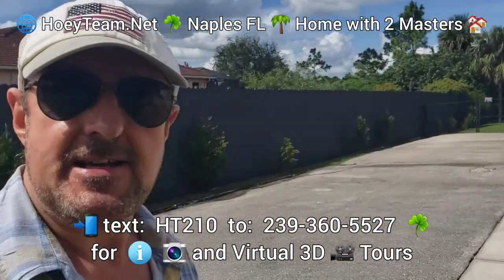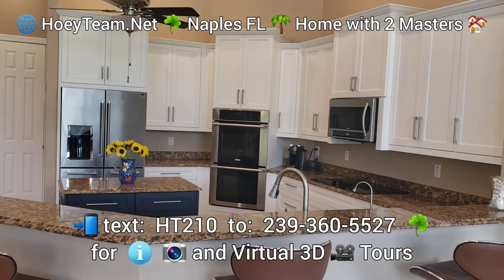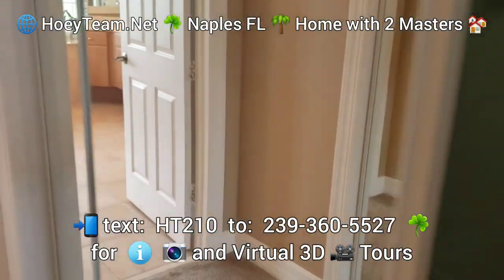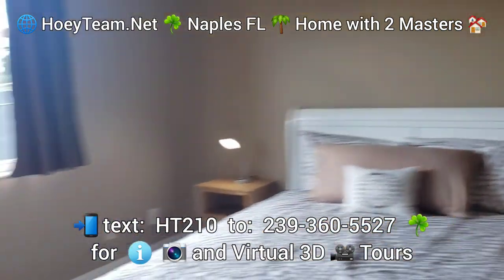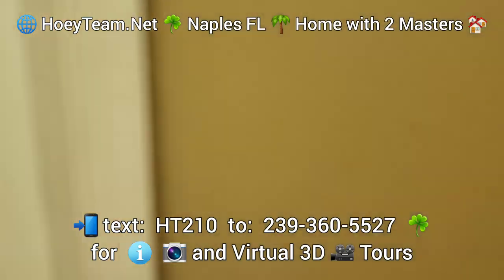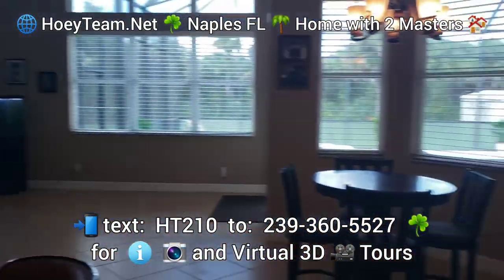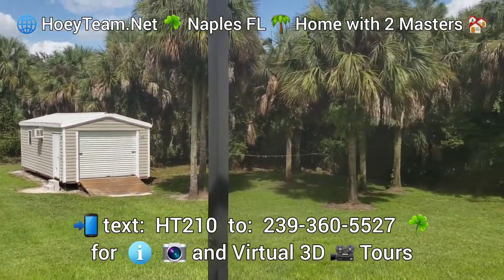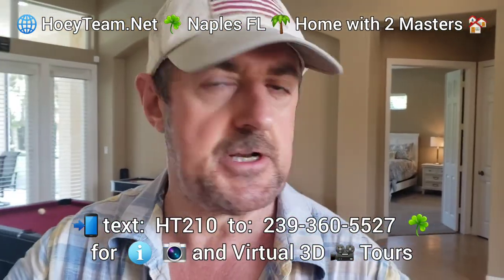Hoey Team ☘ eXp Realty NEW LISTING Pool Home TWO Masters SW Florida 181 10th Ave NW Naples FL 34120🌴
Based in Southwest Florida, the Hoey Team ☘ eXp Realty JUST LISTED this WELL PRICED Naples Florida Home With Workshop at 181 10th Ave NW, Naples FL 34120; it is a Spacious Private 4 Bedroom plus Den plus Dining Room, Oversize Three Car Garage, Windsor floor plan built by Waterways, with 3,614 Sq Ft of living space.  The Upgraded Kitchen is a chef’s dream.  Features include large walk-In closets, tall ceilings, blinds for all windows, newer a/c systems, newer roof, tray ceilings in the master bedroom, Whole House Reverse Osmosis Water System.  One of the guest baths serves as pool bath.  Home and Shop / Shed as well as a cool fire pit area is all nicely positioned on the 2.1 acre lot with a sprinkler system and pet friendly fenced in back yard; all accessed from a quiet dead end street that is West of Wilson Blvd, newer roof, pool & spa with large lanai and expansive under thruss area that is great for entertaining.  There are Tangerine and Lime fruit trees.  Home is set back nicely, on a dead end Golden Gate Estates street with quick access to the newly planned Vanderbilt Beach Road extension, here in Naples, Southwest Florida.  Enjoy the Naples Lifestyle; Close to everything that SW FL has to offer.  No HOA fees

This is one of many Homes that the Hoey Team ☘ are Marketing in the area, check them out on our website.  Single Family Home sales have sky rocketed as people relocate to our area to take advantage of our desirable weather, and low taxes, etc.  Properties well priced like on Acreage this do not stay on the market for long; so reach out today.

Property information is found below for 181 10th Ave NW; please contact the Hoey Team ☘ eXp for more information on this or any other property here in Southwest Florida; call or text: ☘

📲 text: HT210 to: ☘ for all property information ℹ️ inside & aerial photos 📷 and interactive 3D Video Walkthrough Tour 🎥 for 181 10th Ave NW Naples FL 34120 and also to have a Virtual tour of the community.

Detailed Property Information for 181 10th Ave NW Naples FL 34120 from MLS listing:

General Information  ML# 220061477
List Price: $725,000
MLS#: 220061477 Status:  Active Available Listing
Address: 181 10TH AVE NW
GEO Area: NA44 - GGE 16-20, 23-25
County: Collier  Property Class:  Residential
Status Type: Resale Property Subdivision:  GOLDEN GATE ESTATES
List Price/Sqft: $200.61 Development:  GOLDEN GATE ESTATES
Property ID: 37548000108 DOM:  0   New Listing
Furnished: Unfurnished CDOM:
Approx. Living Area: 3614 - Property Appraiser Office, See Remarks Bedrooms:  4+Den
Approx. Total Area: 4377 - Property Appraiser Office, See Remarks Baths:  4 (4 )
Building Design: Single Family Year Built:  2006

Detailed Property Information: Check out the VIRTUAL 3D Tour for this Spacious, Open, Waterways Windsor floorplan, we call this floor plan "The Entertainer" with its Grand Entry, Tall Ceilings, a NuTone Whole House Intercom System and Large Spaces with an Open Bar for entertaining that overlooks the Large Covered Patio & Deck with a Heated Pool, Spa, and pool bath. The lanai cage was rescreened in 2019. The kitchen has fabulous new cabinets and is definitely a chef's delight with a double oven and cooktop. There are 2 Master Suites; the Oversized Owners Suite and one of the Guest Bedrooms has its own en-suite; great for Multi Generational living, etc. The Guest Bedrooms "Pocket off" for added privacy. The Manicured Grounds has a sprinkler / irrigation system with a fenced in back yard for pets. This home has the best of both worlds, with Privacy Space yet quick access to the New Vanderbilt Beach Road Extension which runs between 10th & 12th with all the essentials for living in the Estate's complete with Whole House RO system, tangerine and lime trees, new 8 Ft. privacy fence, doggie doors, newer AC's, a large shed / workshop, fire pit & a NEW ROOF in 2019. There is a sign at the property to help locate.
Ownership: Single Family Pets: No Approval Needed
Lot Size: 2.10 (acres) / 91,476 (sqft) - Property Appraiser Office, See Remarks Pets - Max. Weight:
Cable: Yes Pets - Max. Number:
Guest House L.A.:  Approx. Lot Size: 165x550x165x550 - Property Appraiser Office,
Guest House Desc: See Remarks Gulf Access Type:
Elementary School: CORKSCREW ELEMENTARY SCHOOL Windows: Double Hung, Picture, Single Hung, Sliding, Transom
Middle School: CORKSCREW MIDDLE SCHOOL Exterior Finish: Stucco
High School: PALMETTO RIDGE HIGH SCHOOL Community Type: Non-Gated
Flooring: Carpet, See Remarks, Tile Golf Type:
Cooling: Ceiling Fans, Central Electric Floor Plan Type: Great Room, Split Bedrooms
Kitchen: Island, Walk-In Pantry Heating: Central Electric
View: Landscaped Area, Wooded Area
Private Pool: Yes/Below Ground, Heated Electric, Pool Bath